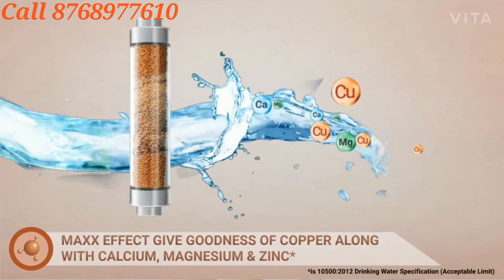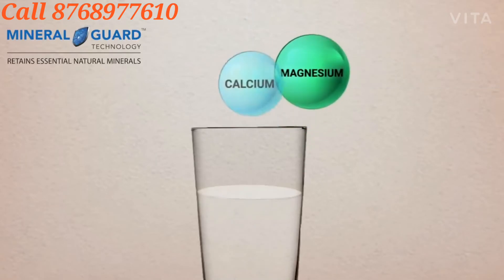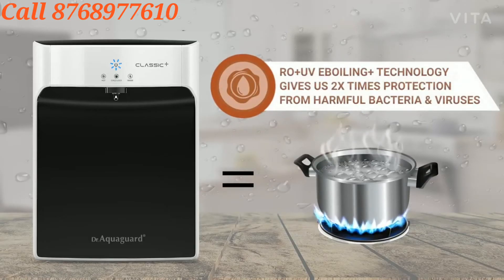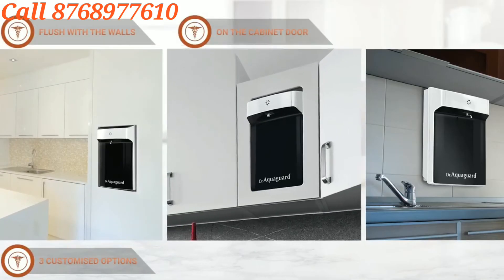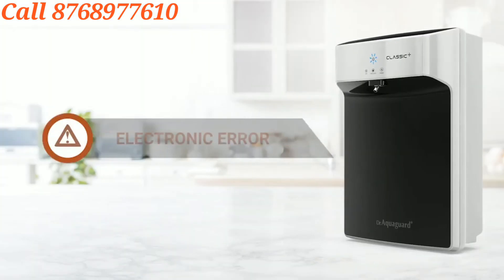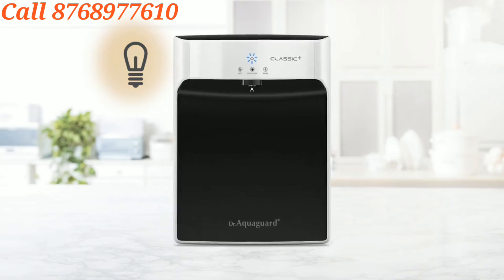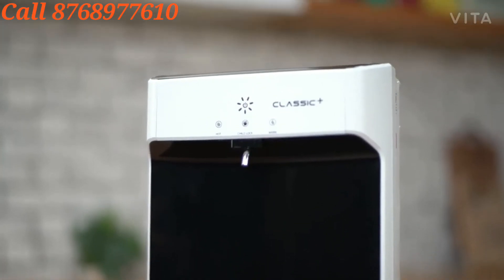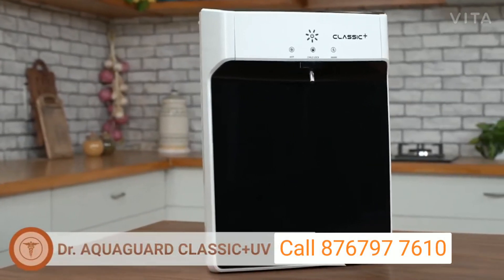Classic plus Hot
Happy Ganesh Chaturthi to You  and Your Family 🙏